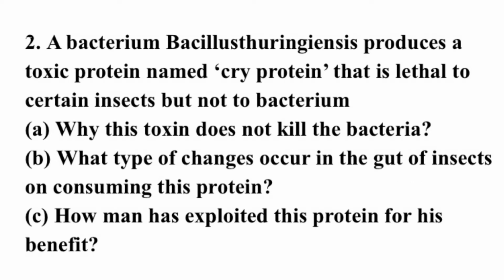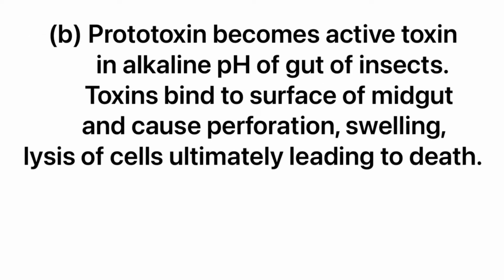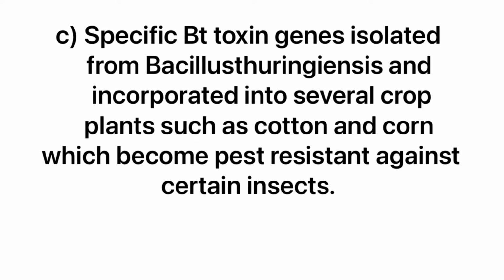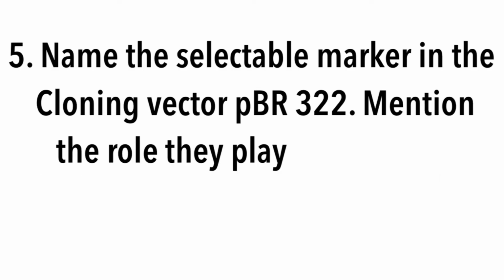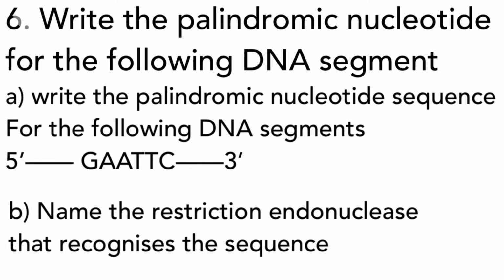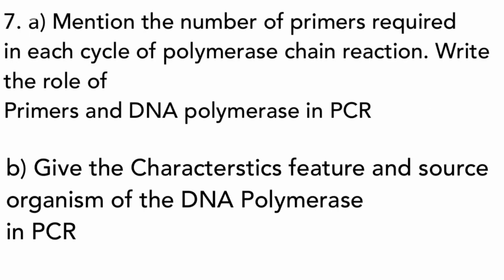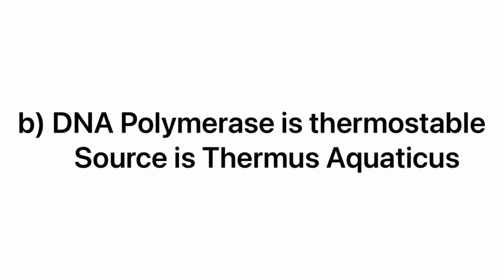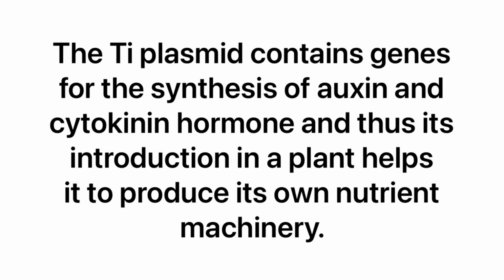Most frequently asked questions from Biotechnology and it’s Principles